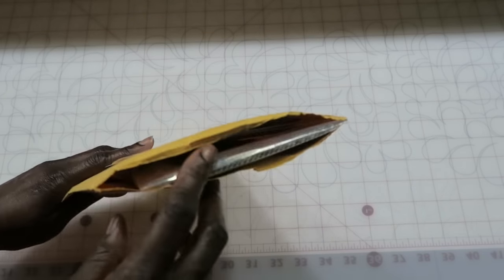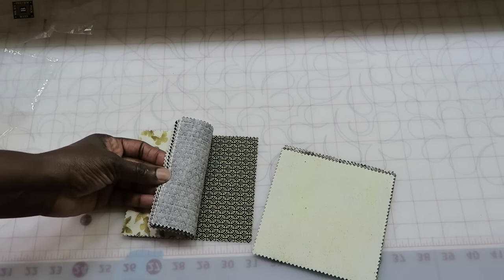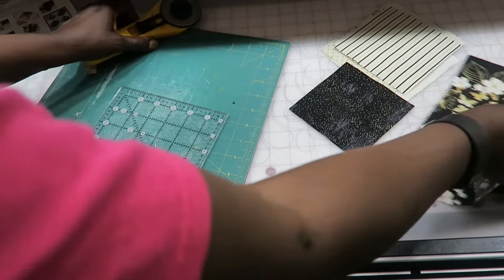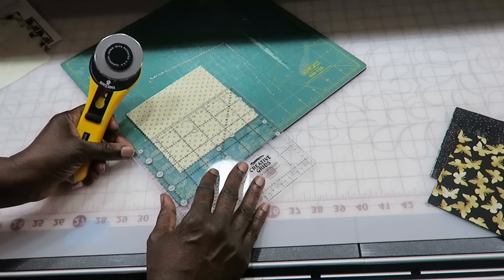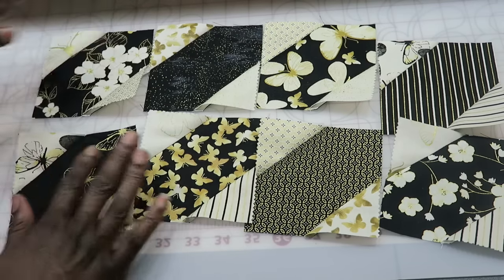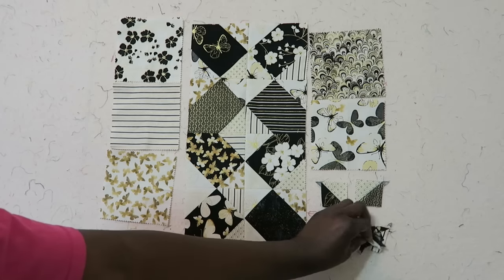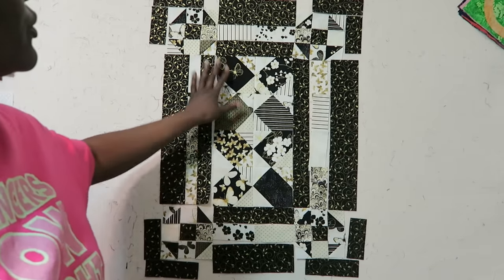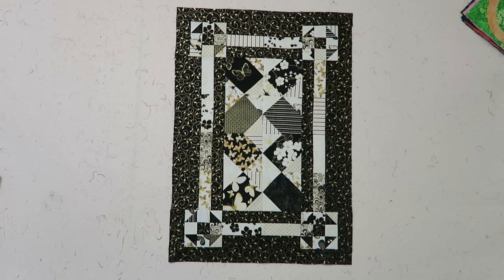Mr. B's Preview Fabric Club Spring 2017 Reveal AND Benartex Project 2: Mini Modified Window Panes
My finished quilt is 26.5" X 18.5".  I have measurements of my cutting at the end of the video.